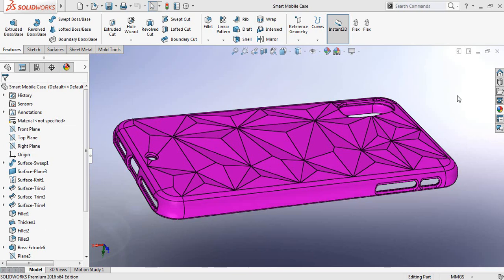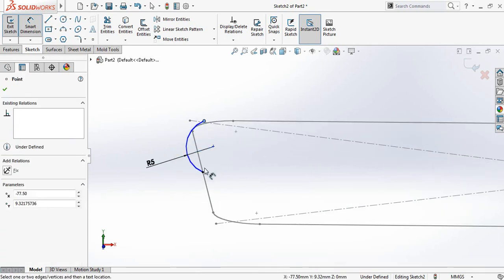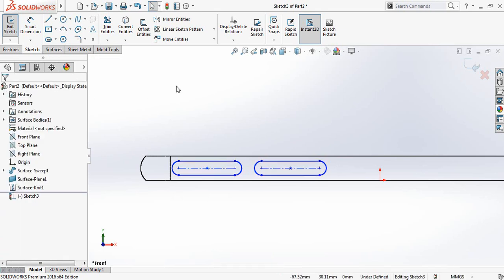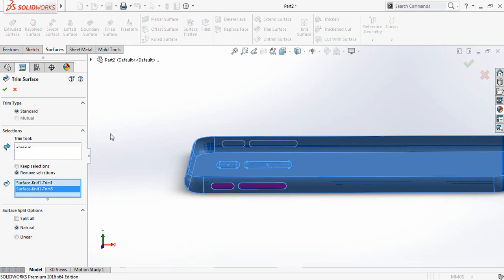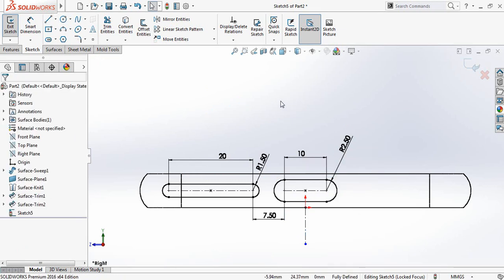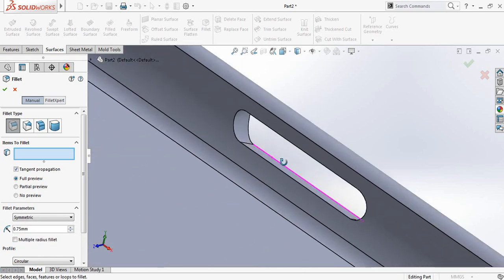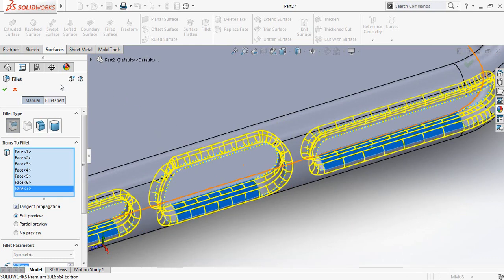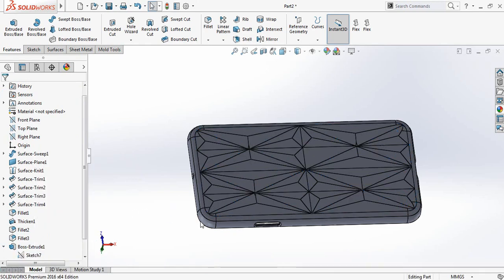SolidWorks Tutorial - How to make smart phone case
This video tutorial describes how to make a smart phone case or a stylish phone case in solidworks. voice has been given so that everybody can understand very easily and can learn. hope all of you will enjoy the video.